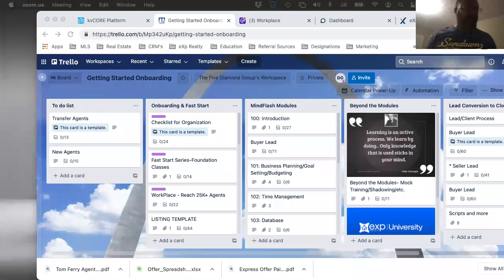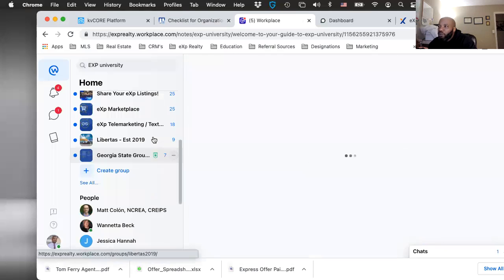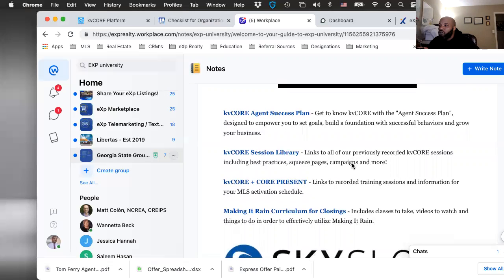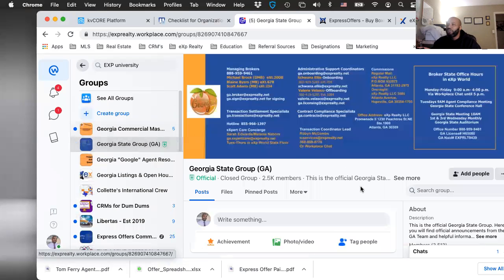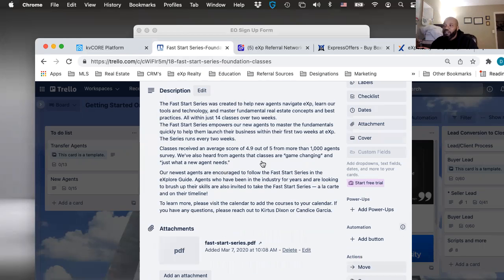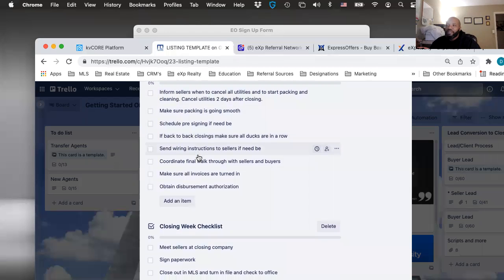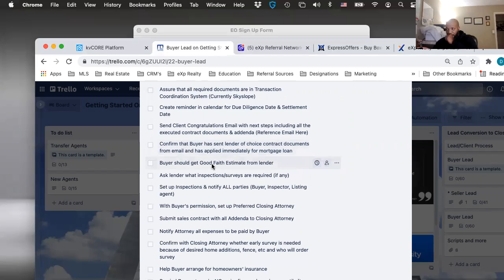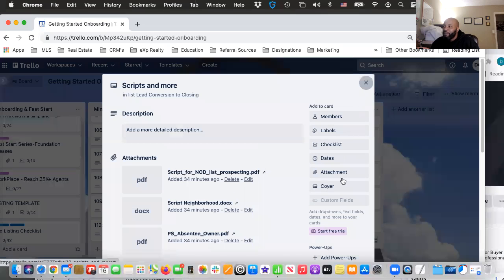Coaching Zoom Session (Trello)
This youtube channel is dedicated to educating consumers about the real estate industry. Darnell Ginyard provides raw unedited videos which include different homes for sale throughout Metro Atlanta. On this channel you will find New Construction, rental properties, investment properties and much more. If you want to know more about the industry check out the informational videos that will truly help you with your understanding of the real estate industry.